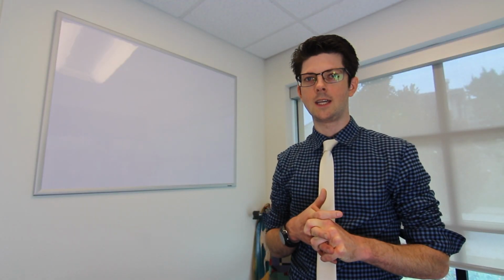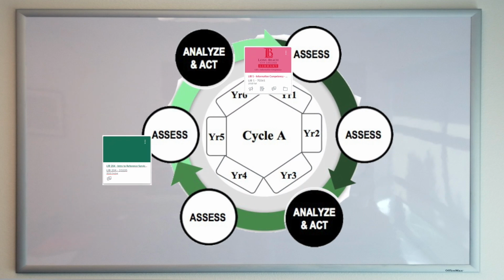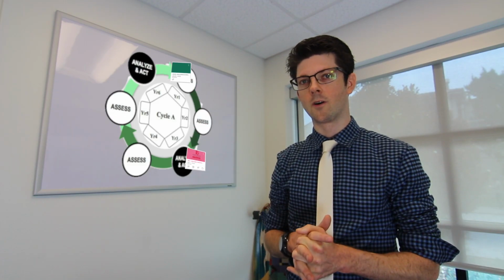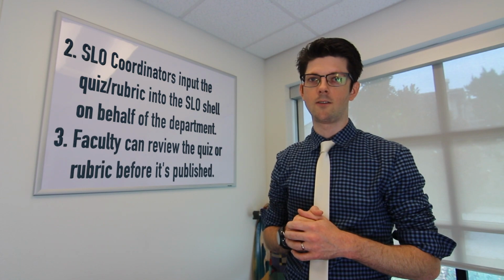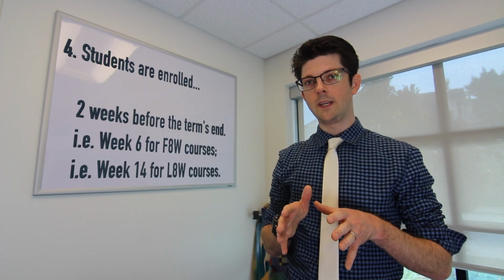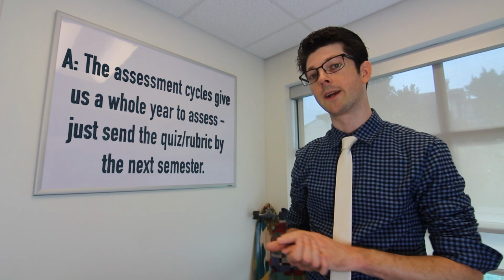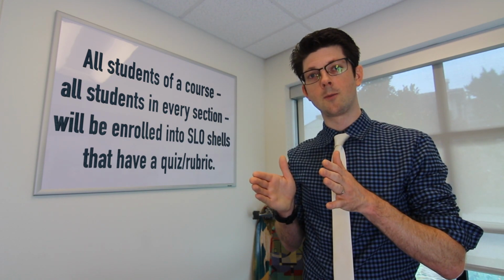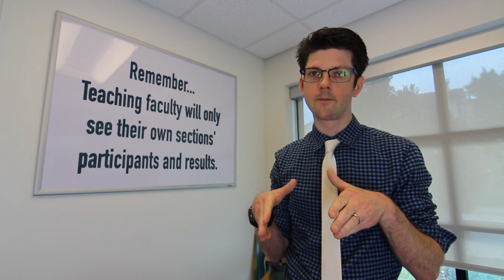Fall 2018 Update for SLOs in Canvas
This video is about Fall 2018 Update for SLOs in Canvas.